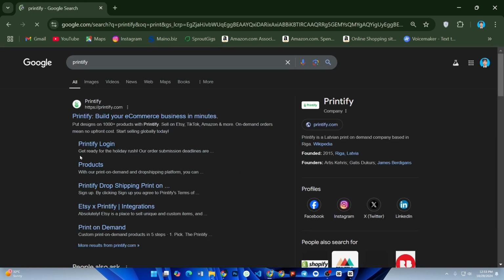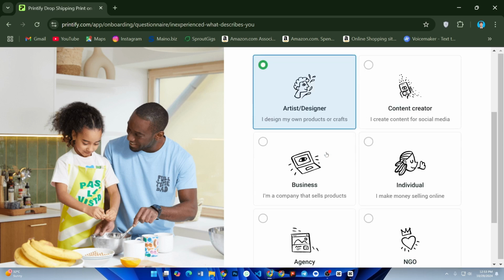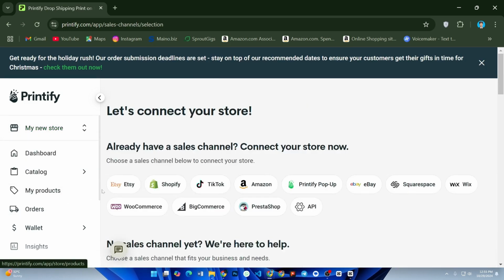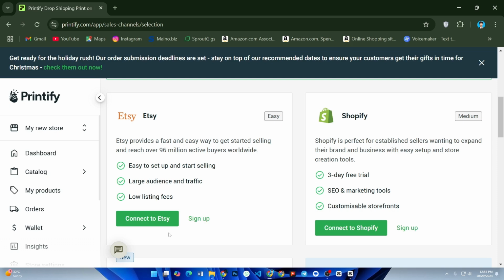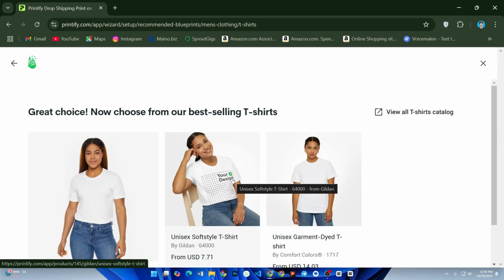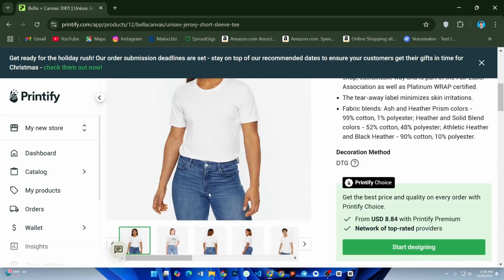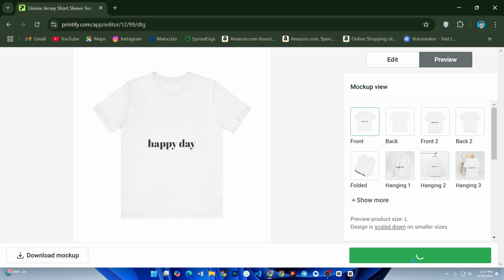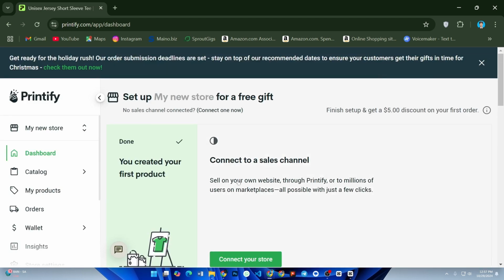HOW TO USE PRINTIFY IN AUSTRALIA - 2025 | (Step-by-Step Guide)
How to Use Printify in Australia (Step-by-Step Guide)

🇦🇺 In this video, you'll learn how to use Printify in Australia to create and sell custom products with ease. We'll walk you through the setup process, product selection, and shipping options tailored for the Australian market. Whether you're starting a new online store or looking to expand your existing business, this tutorial will help you maximize your Printify experience.